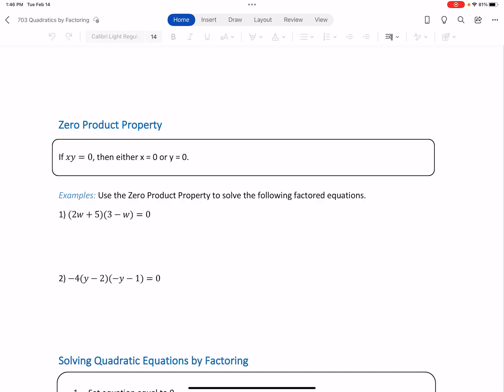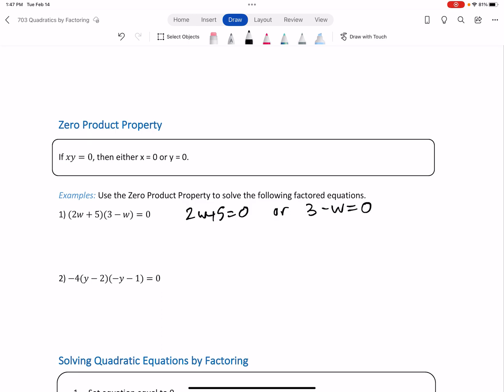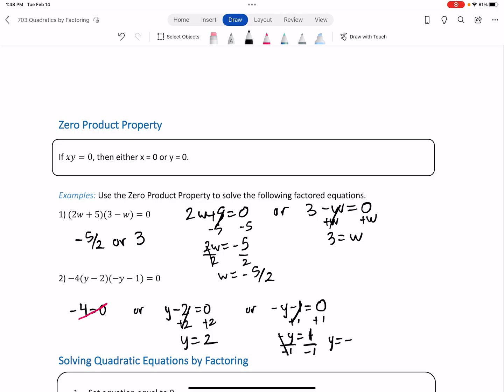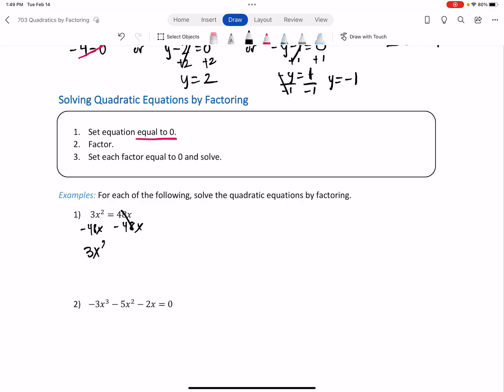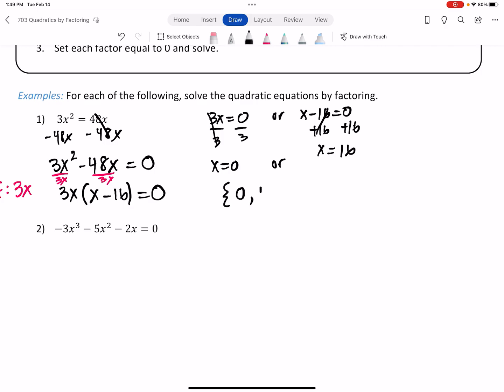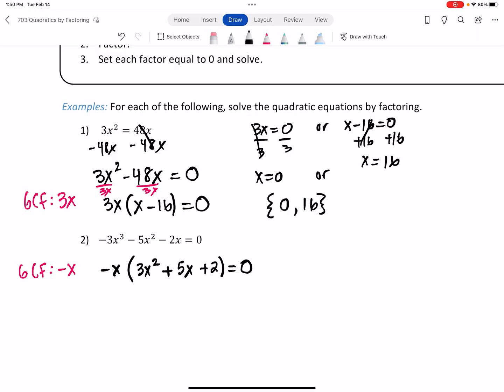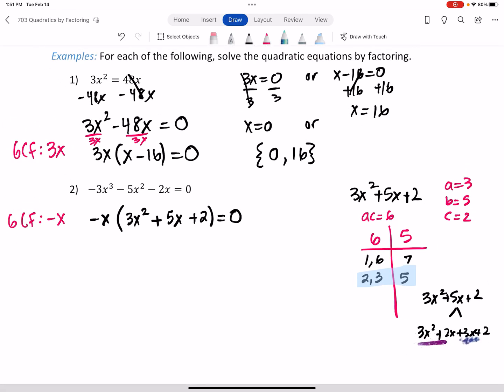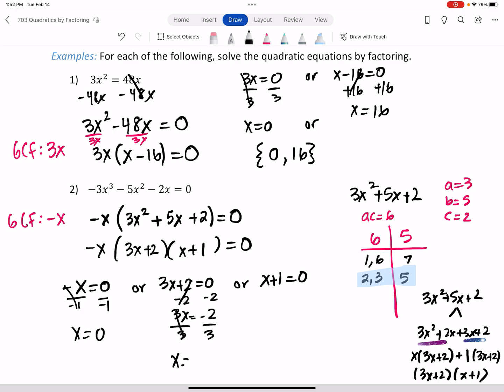Solving Quadratics by Factoring